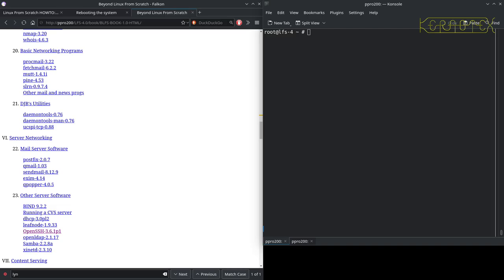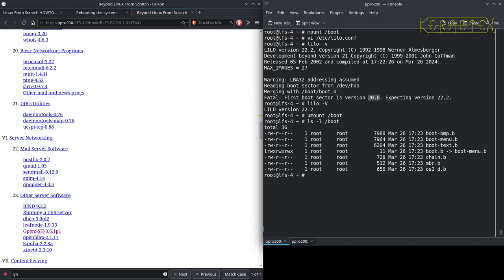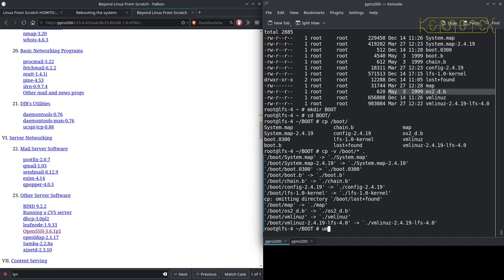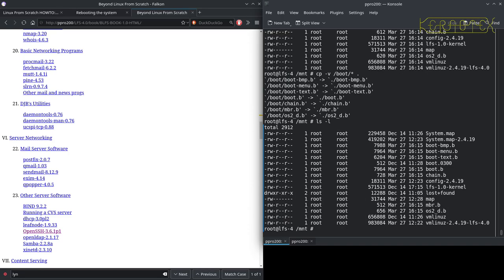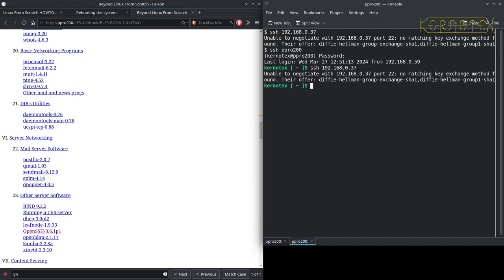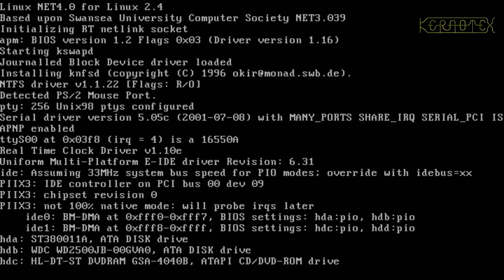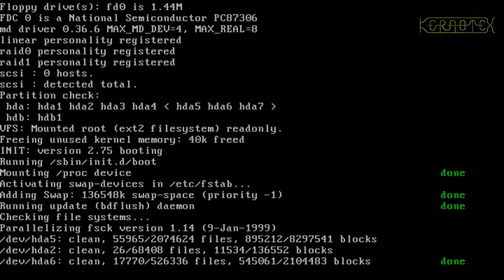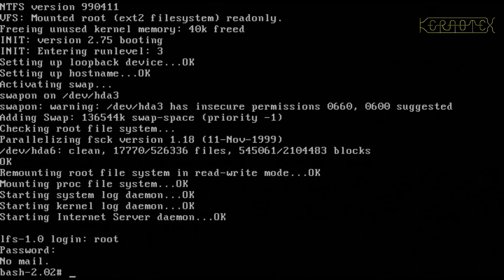14 Installing and Testing Updated LILO Bootcode - Linux From Scratch 4.0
The last job to do is update the boot code to the same version of LILO that LFS 4.0 uses and test that it is successful.

After successfully building Linux From Scratch 1.0 I wondered what else I could do to mark LFS's 25th year. It didn't take long to decide on having another go at an early version of LFS and decided on Linux From Scratch 4.0 which was released 5 October 2002.

I encountered similar problems to building LFS 1.0, namely in obtaining the exact versions of software used in the LFS 4.0 book and sourcing contemporary hardware to make the build as authentic as possible.

If you wish to have a go yourself I've put together all the required packages (link below).

It might be impossible to do this on modern hardware - the support for things such as SATA, NVMe, PCI-e, USB, etc. either just didn't exist at the time or support was still nascent in the Linux kernel.

I did not have a PC of the correct period so continued to use the same machine that I used for LFS 1.0. The build still completes in a reasonable time. It's an Intel Pentium 233 MMX with 64 MB memory and 80 GB hard disk. The disk and DVD drive are the only things that aren't contemporary but that fact doesn't affect the build in any way. Note that there seems to be power issues with the video signal on this machine which is revealed in various ways including the image shaking slightly especially during disk accesses.